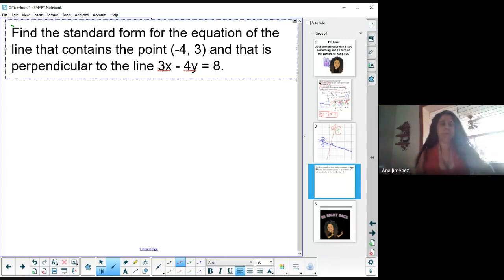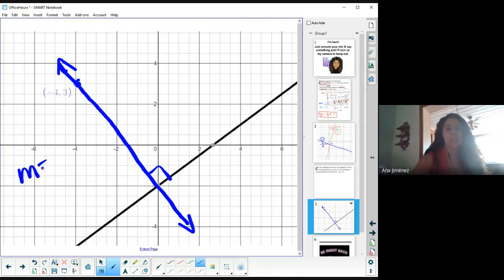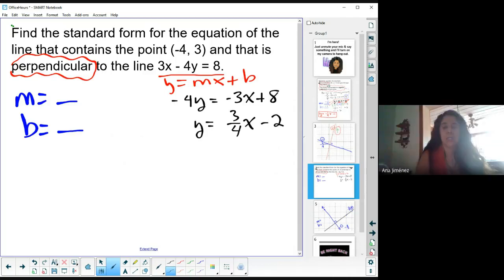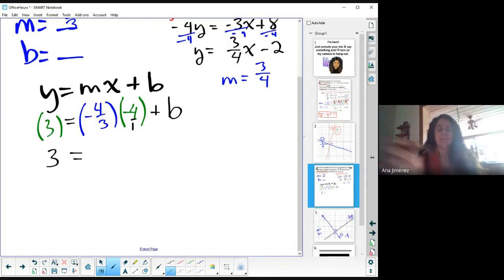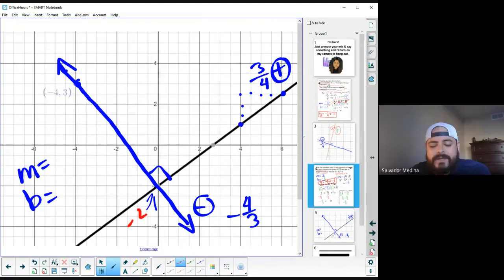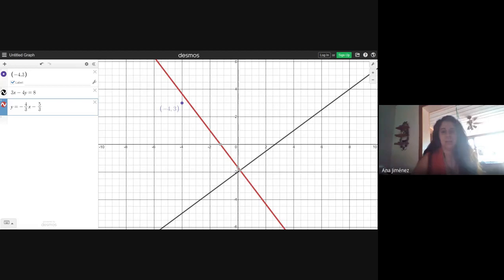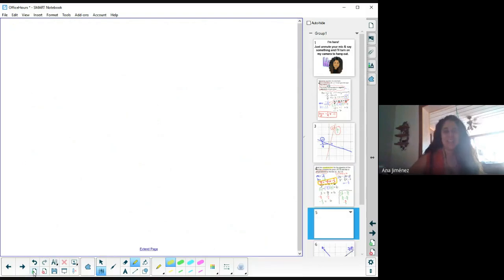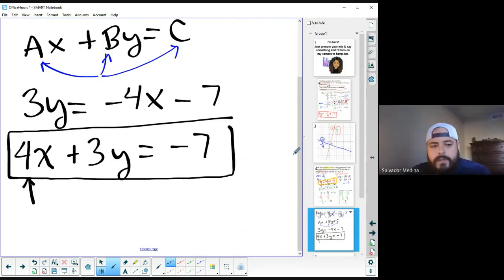Finding a perpendicular equation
How to find the equation of a line that is perpendicular to another line given a point.